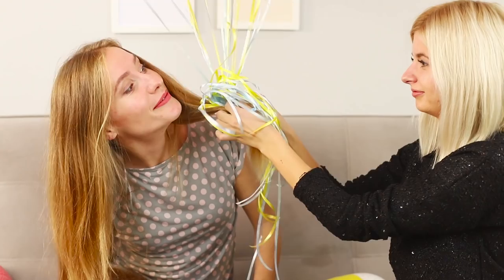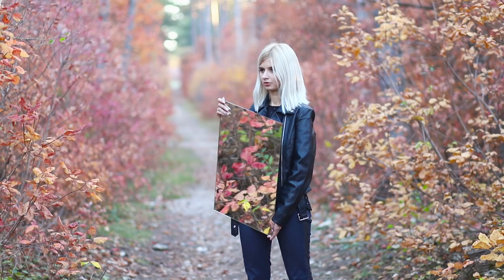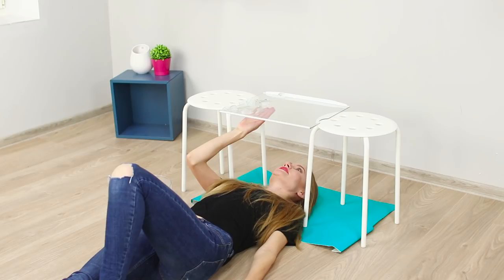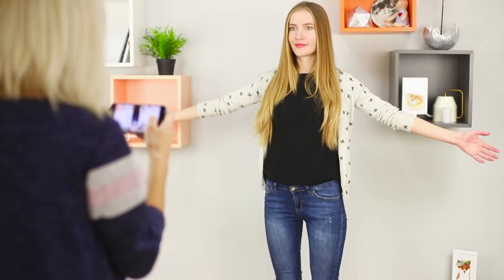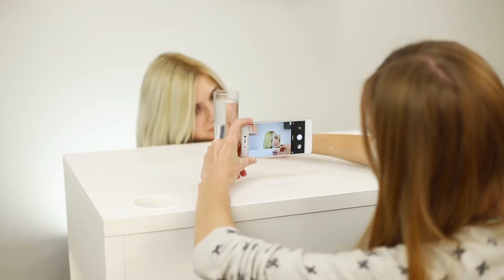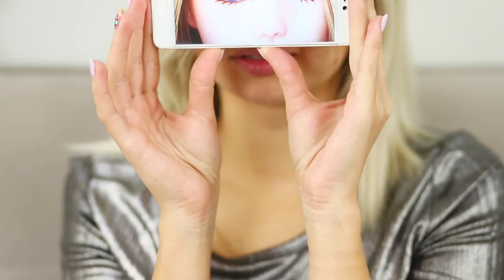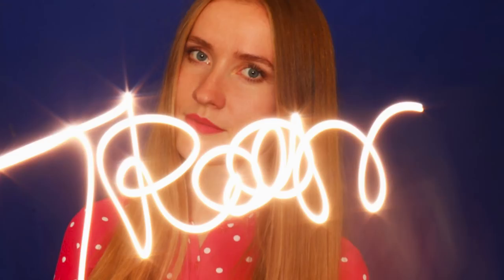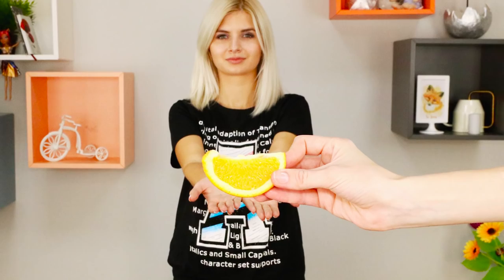15 Funny and Creative Photo Ideas! Phone Photography Hacks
Want to become a star of Instagram? Get tons of likes with our phone photography hacks! Watch a new video and make your profile unique!

Supplies:
• Cardboard
• Scotch tape
• Paper knife
• Christmas garland
• Helium balloons
• Orange
• Go pro camera
• Camera
• Smartphones
• Mirror
• Tripod
• Torch
• Perforated basket
• Grater for vegetables
• Glass of water
• Foil
• Masking tape
• Wallpaper
• Chairs
• Glass
• Ice
• Steam generator
• Peephole
• Sieve

16 Edible School Supplies! Prank Wars!

Question of the Day: what photo hack did you like the most?